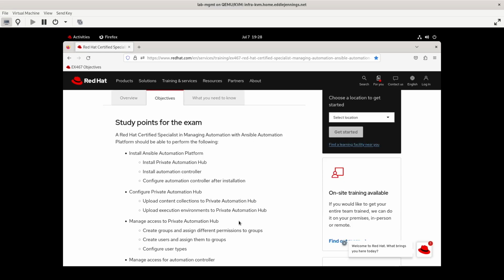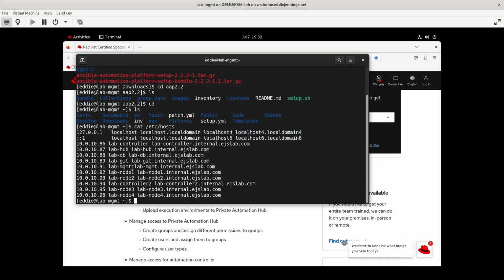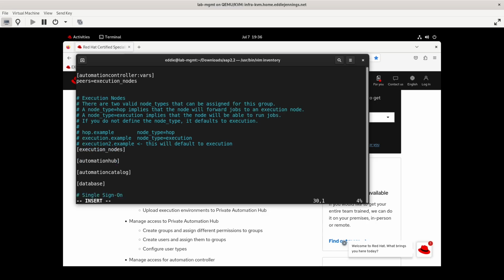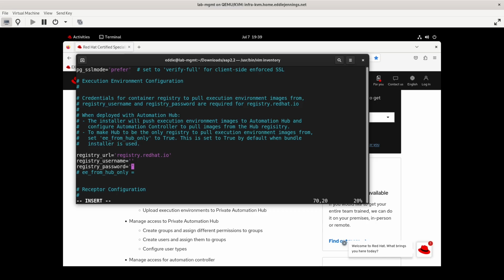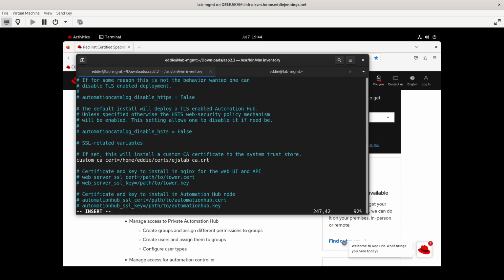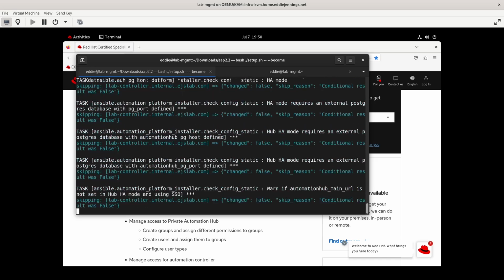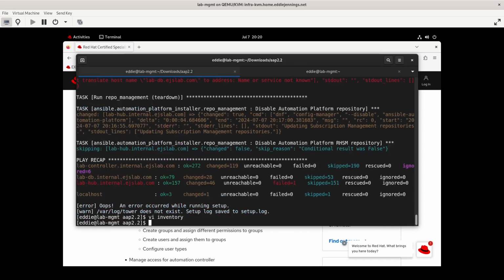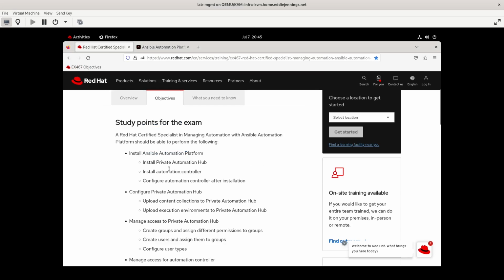Red Hat EX467 Practice Session: Install Ansible Automation Platform – Part 1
Practice session focusing on these objectives:
- Install Private Automation Hub
- Install automation controller